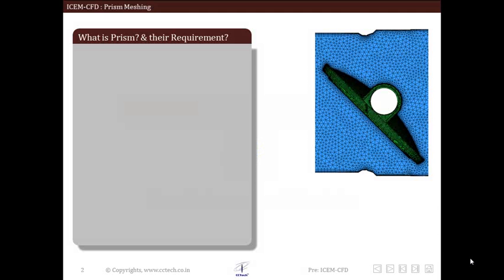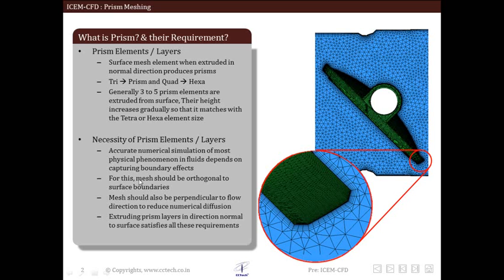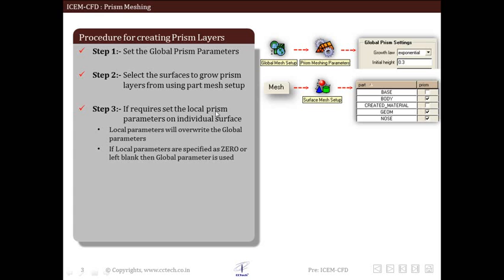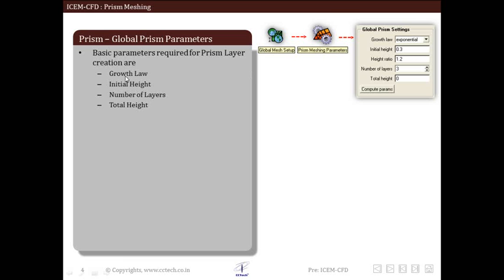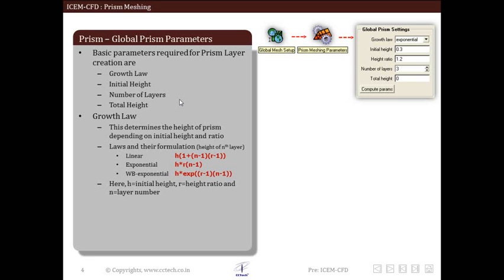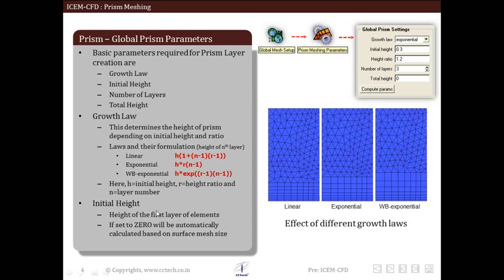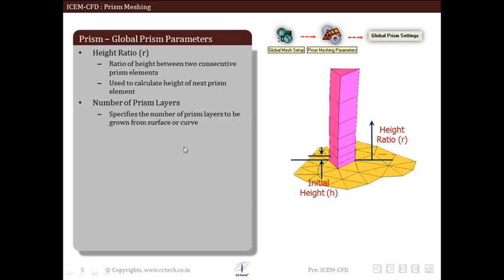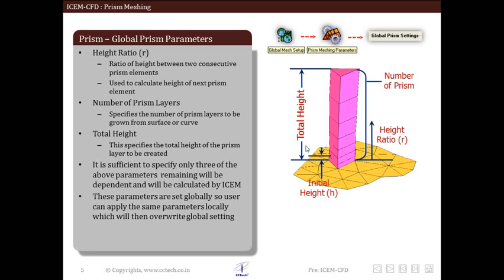ANSYS ICEMCFD - Unstructured Prism (volume) meshing - Part I